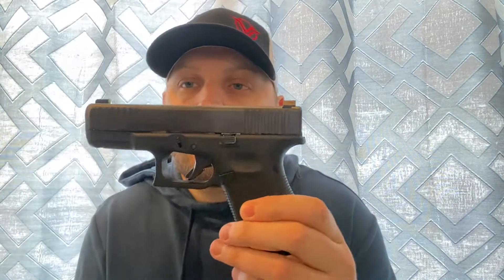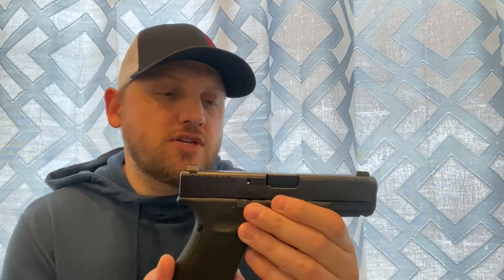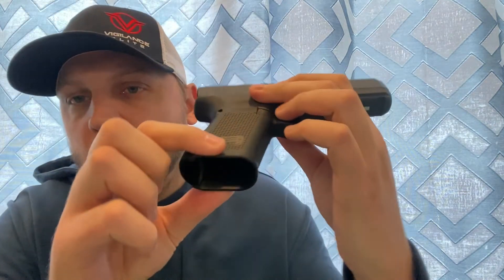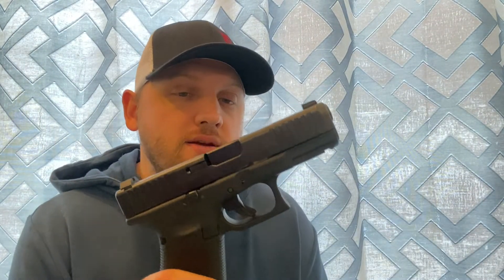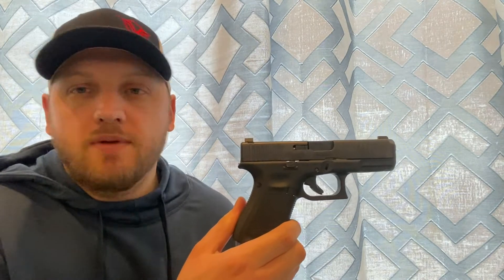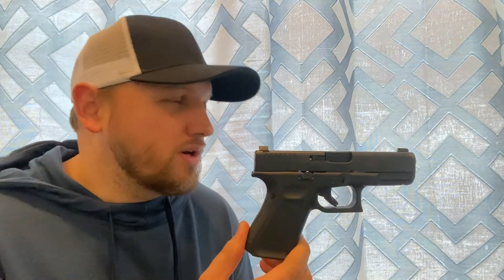BE+Reviews: Glock 19 Review by an average guy